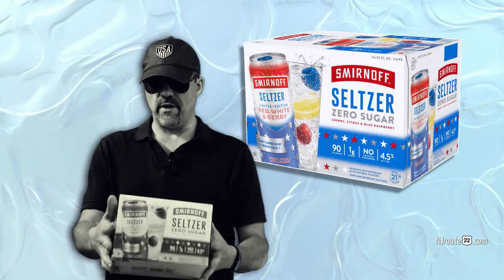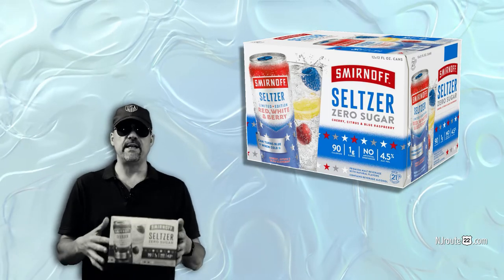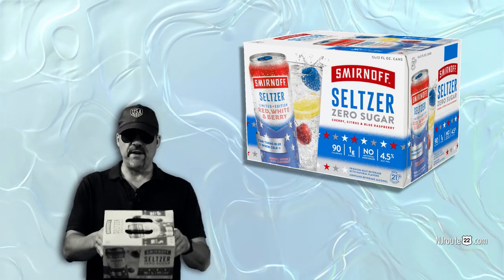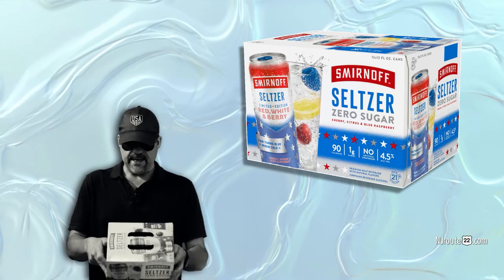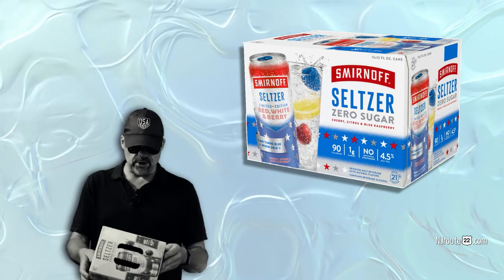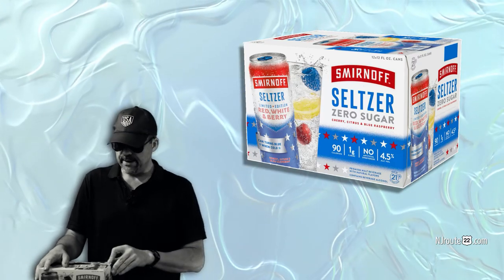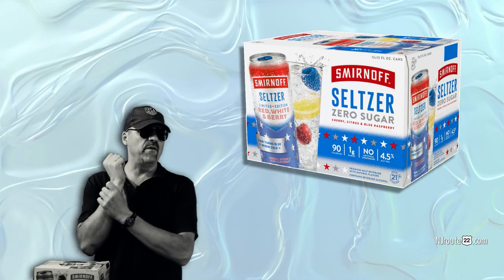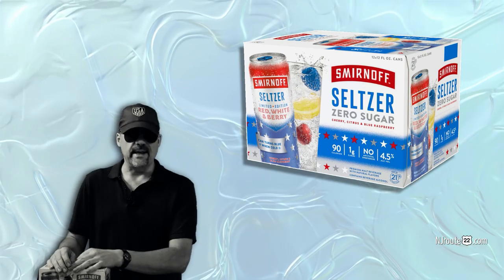Smirnoff Seltzer Review Red White Berry Edition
Today we review the Smirnoff Seltzer "Red, White and Berry" edition. A great low-carb adult beverage - and further cements Smirnoff as out number one favorite brand currently out there.